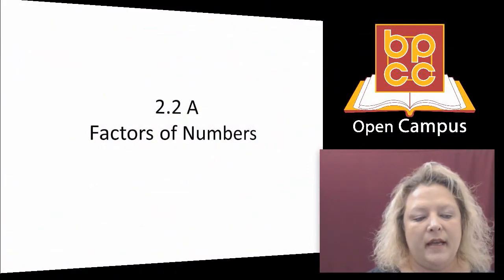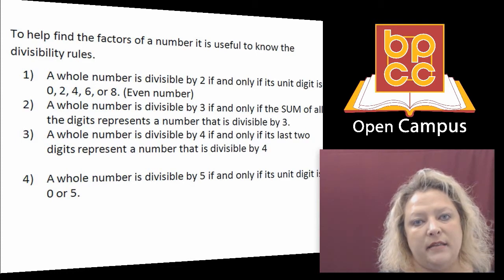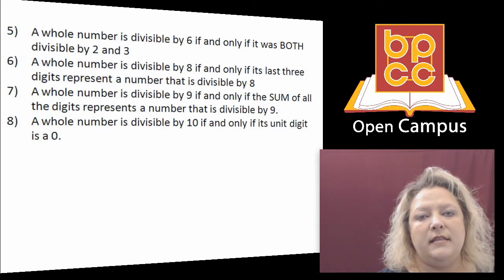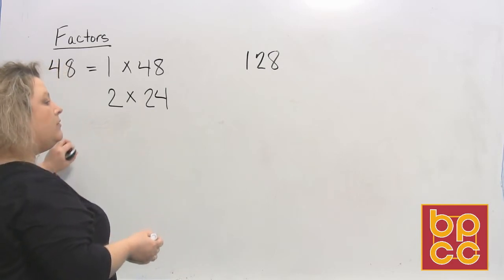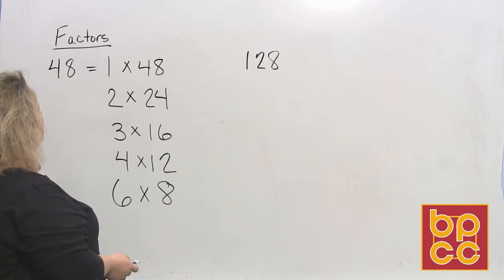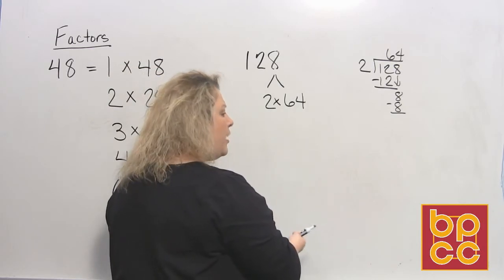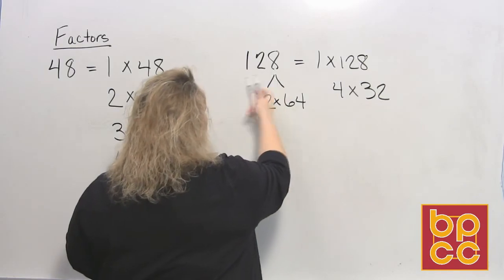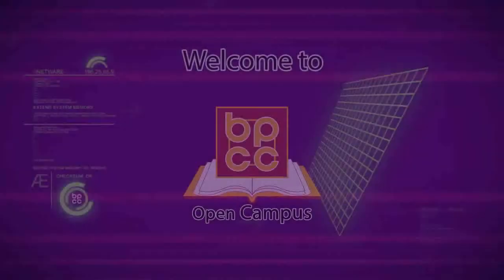Math 097 Module 4.3 - Factors of Numbers